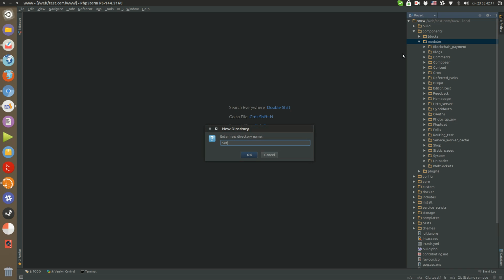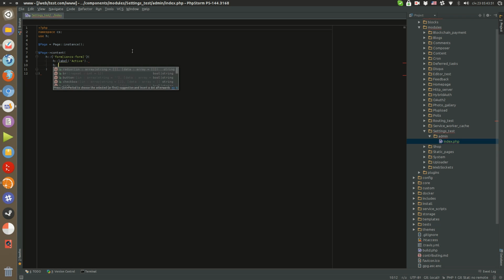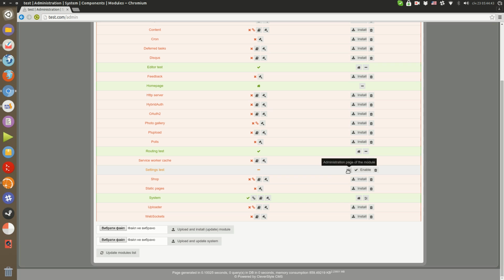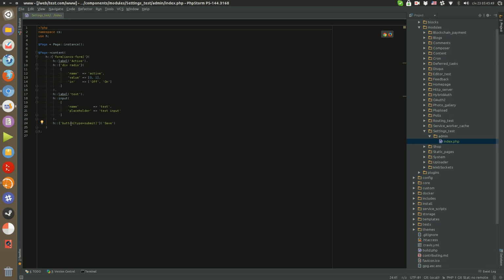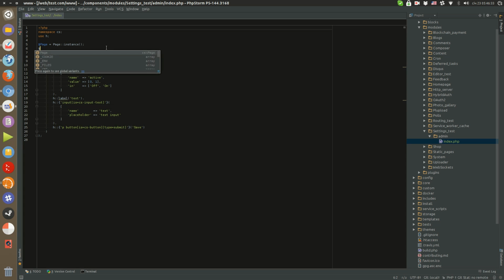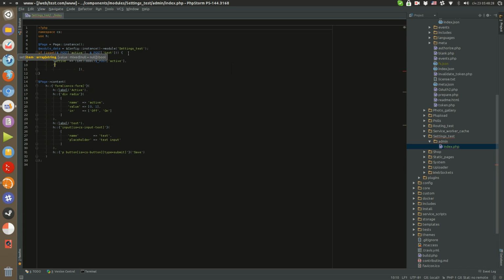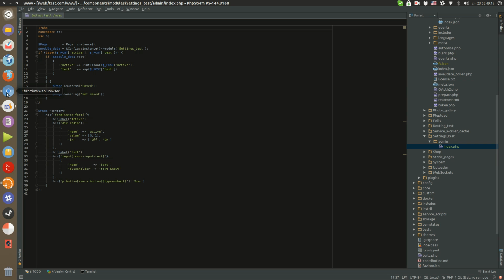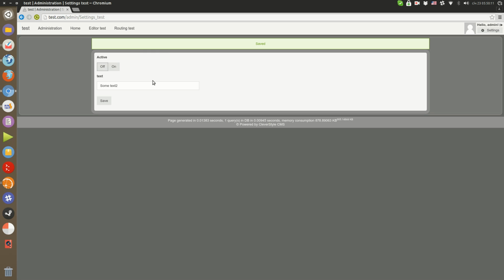CleverStyle Framework - Administration & simple settings